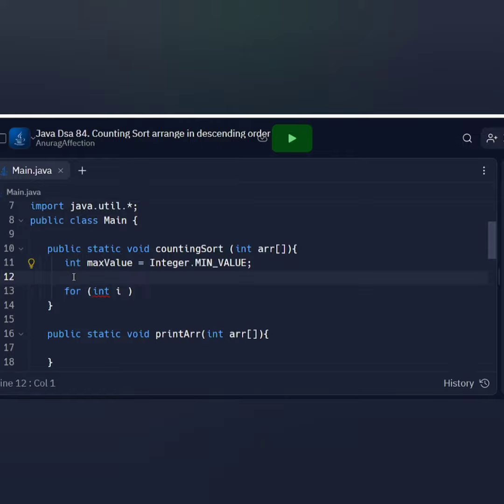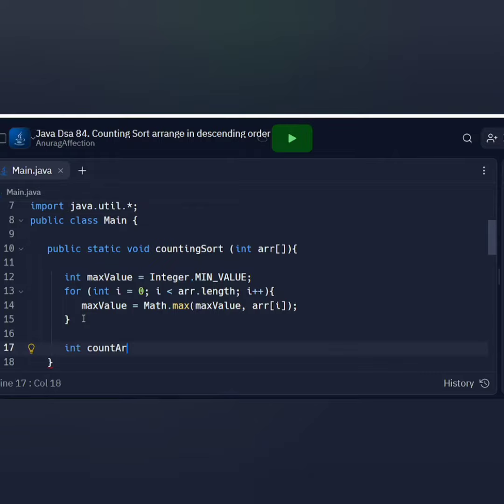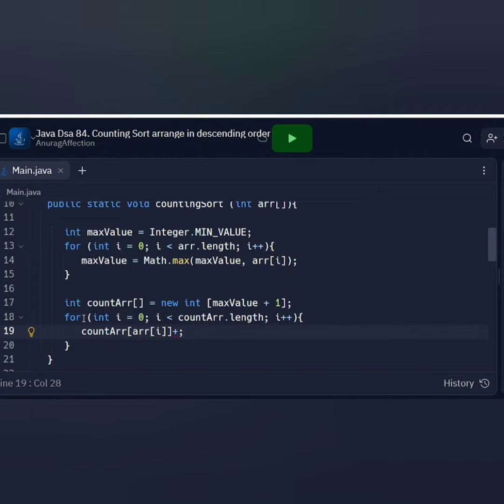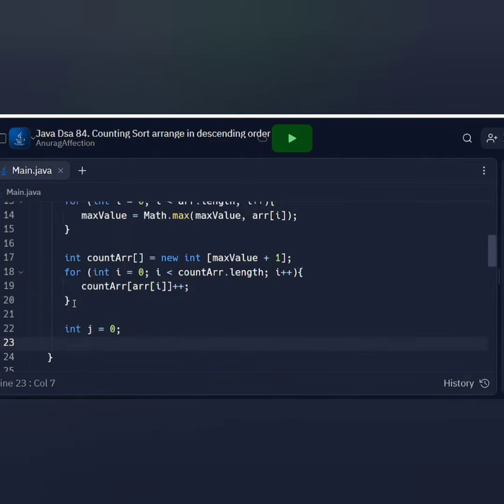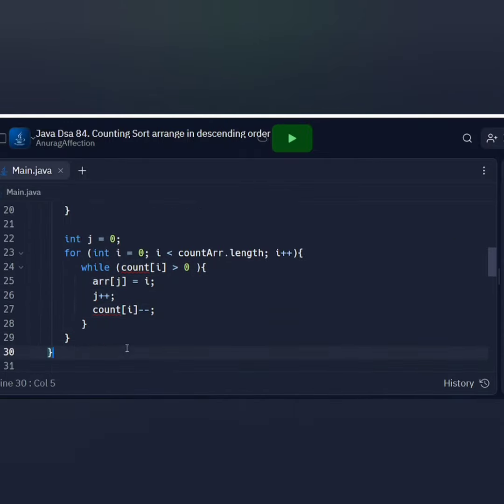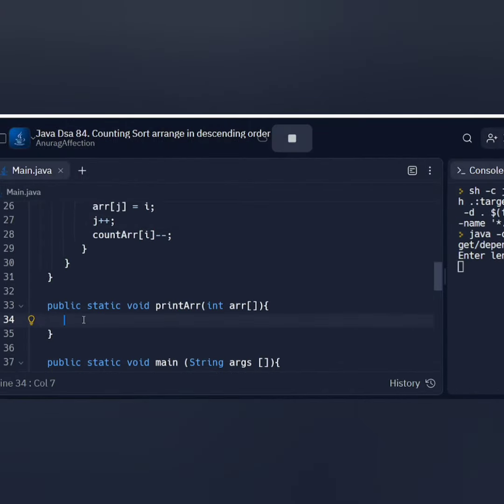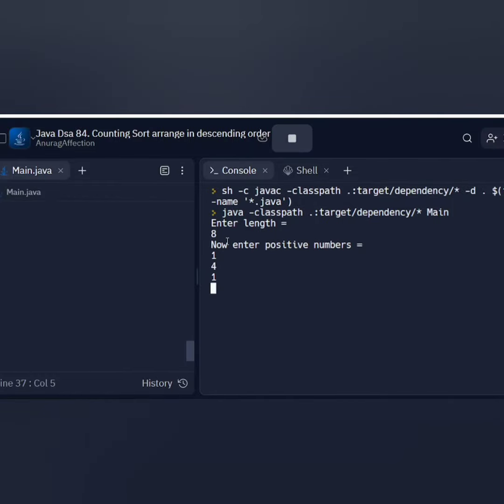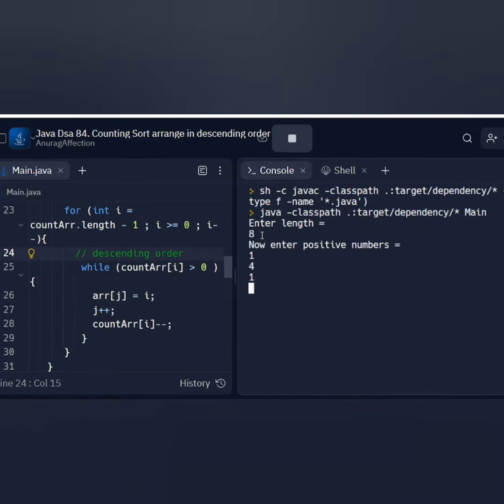Java Dsa 84. Counting Sort arrange in descending order